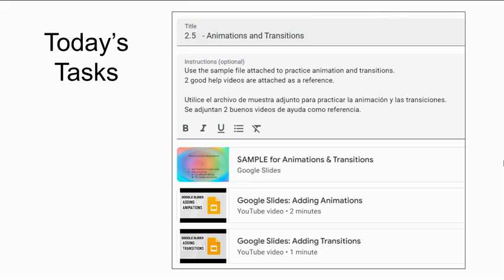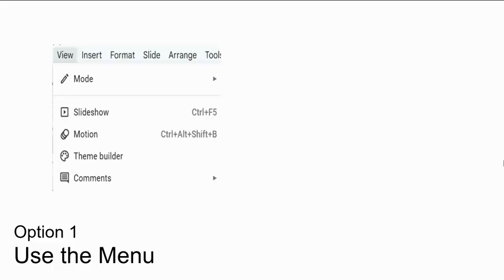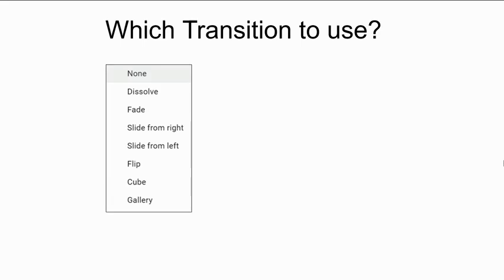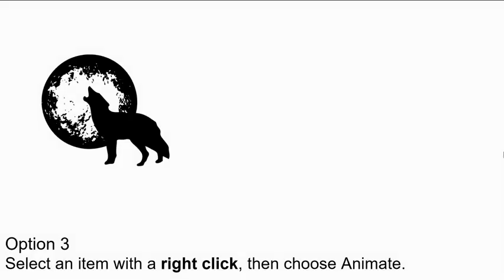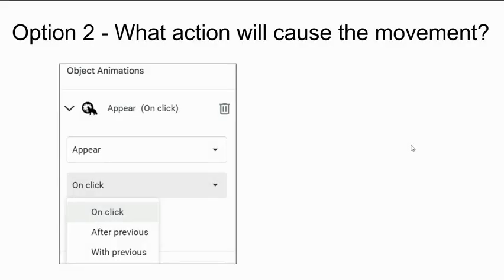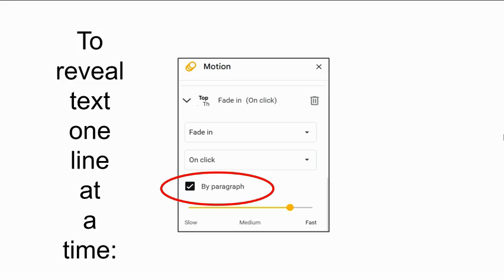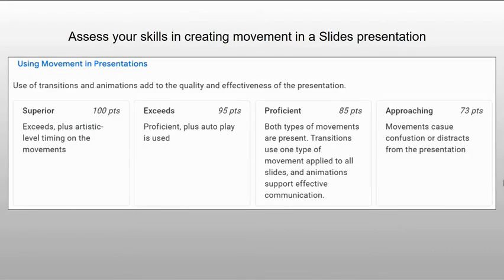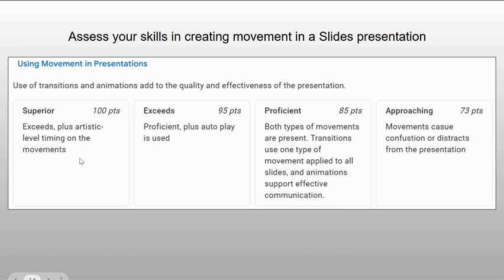Movement in Slides presentations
A lesson on using Transitions and Animations in Google Slides